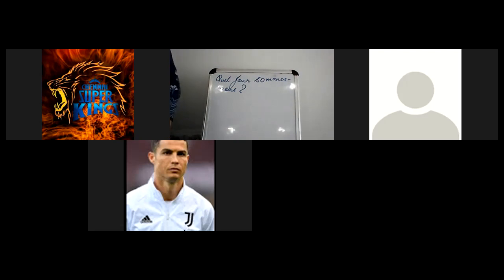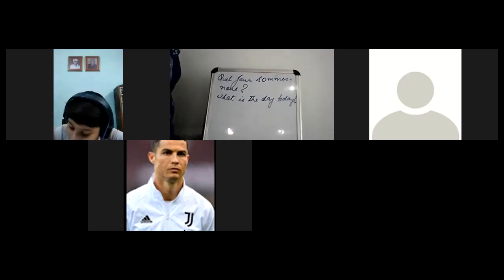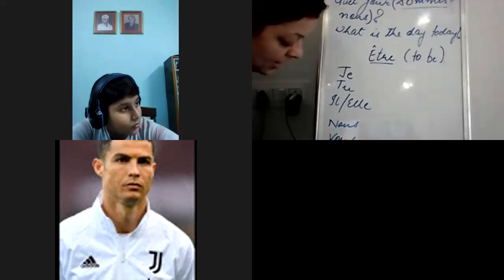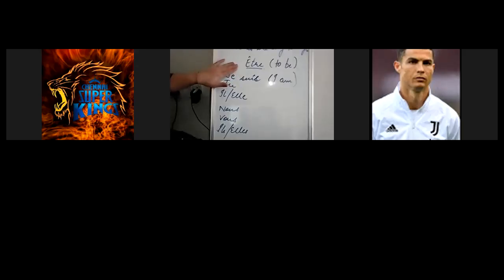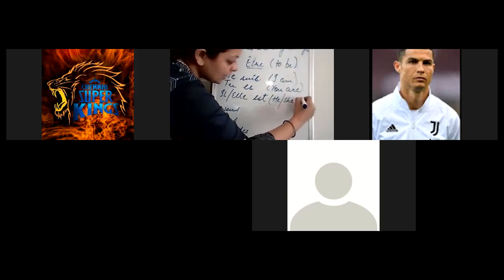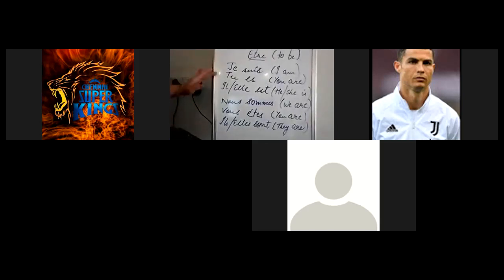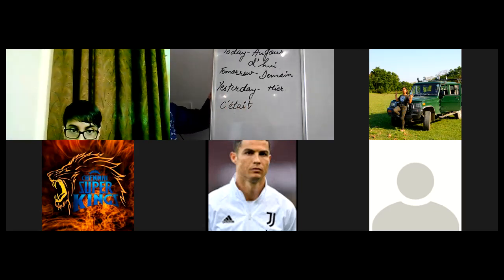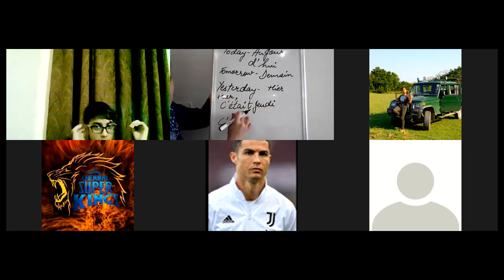VIIA FRENCH 7th LECTURE